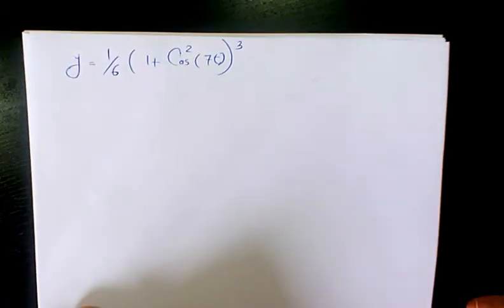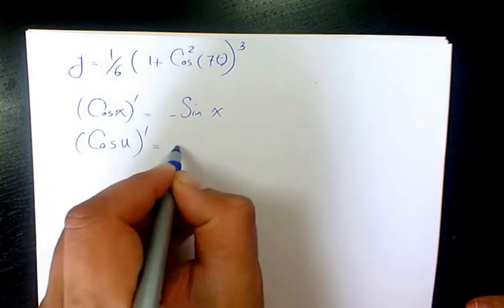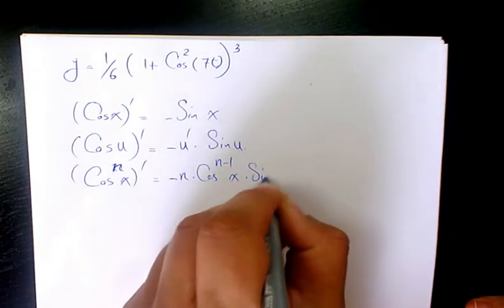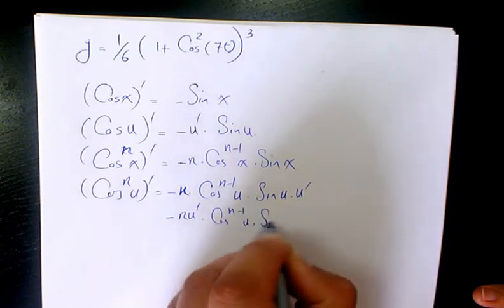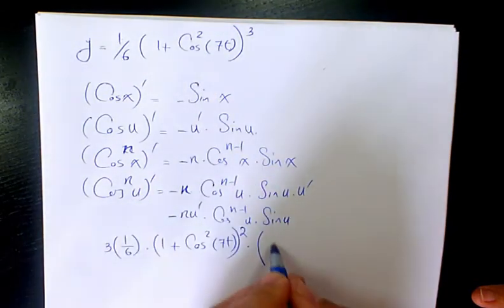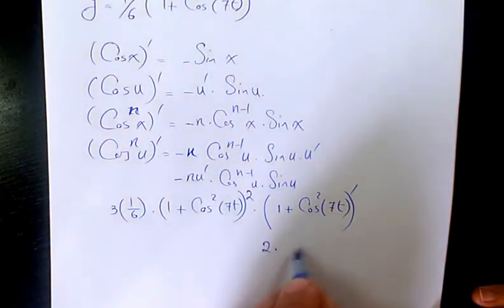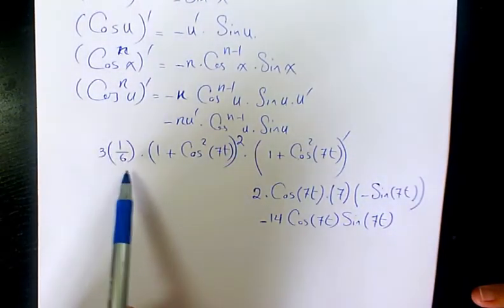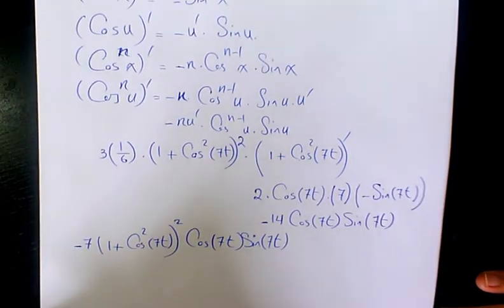What is the Derivative y=1/6(1+cos^27t)^3, Chain Rule Differentiation